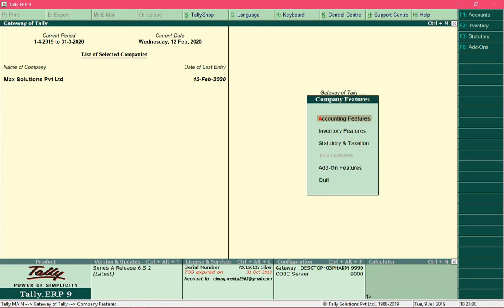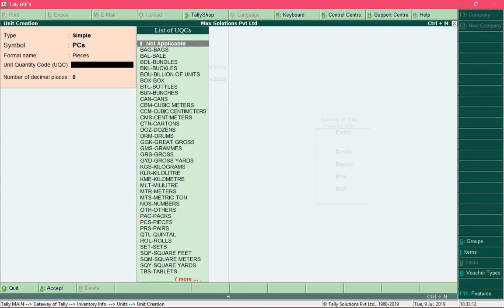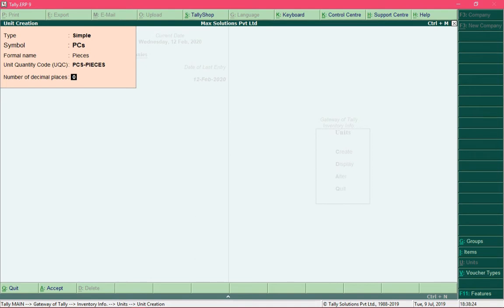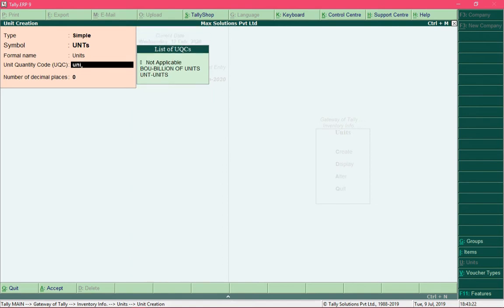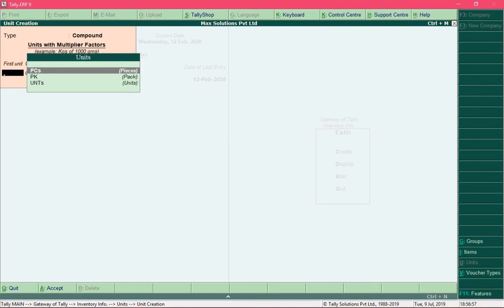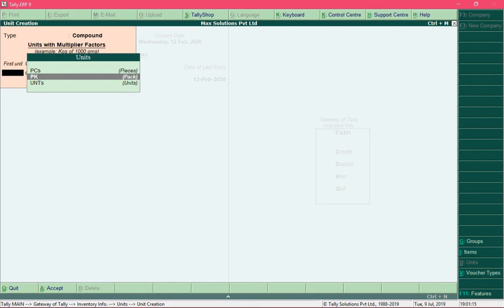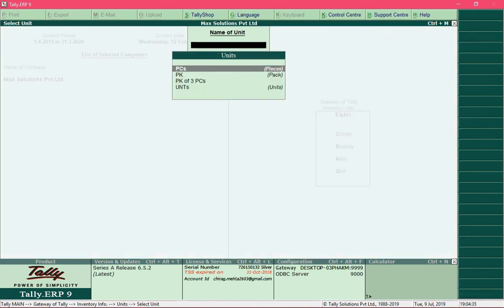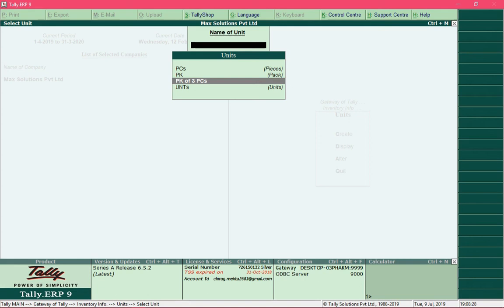Creation of Stock Units in Tally